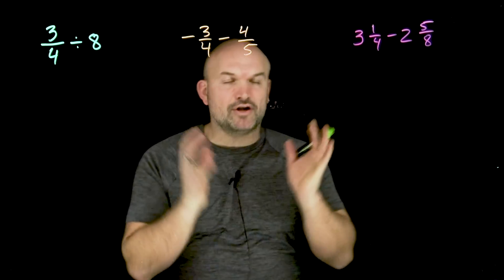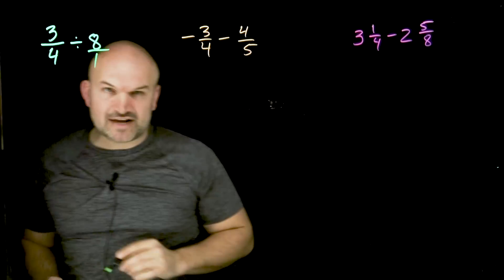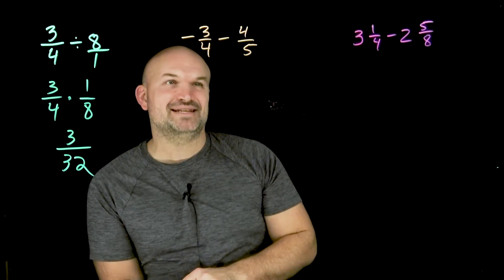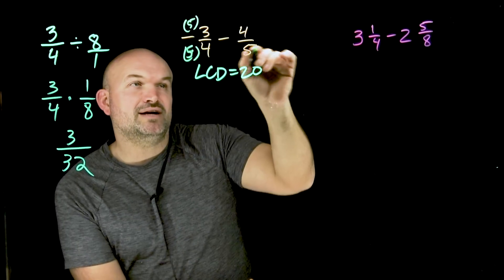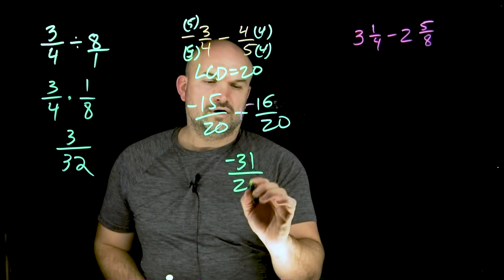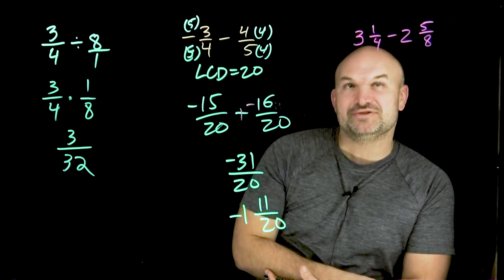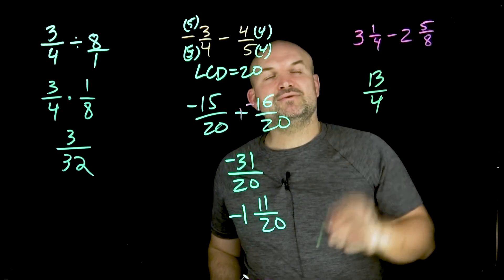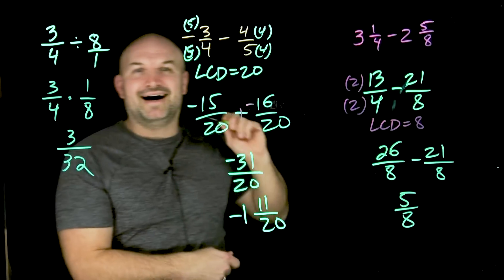Top 3 Fraction Operations, students make mistake on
In this video we are going to cover the top three mistakes students make mistakes on and what to do about them